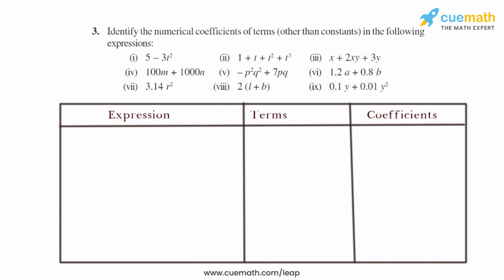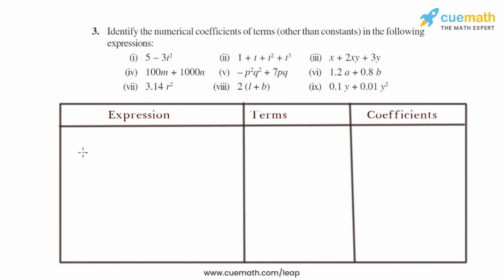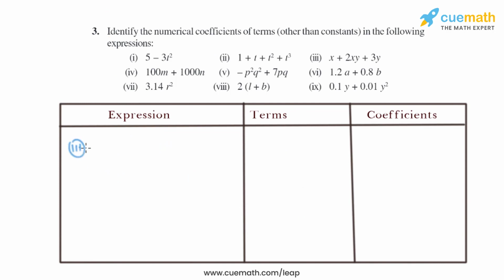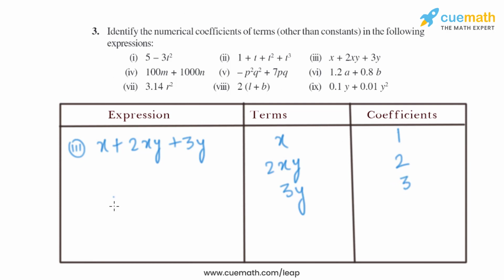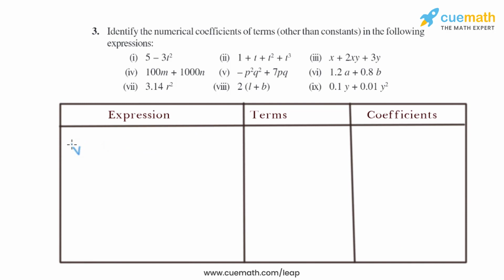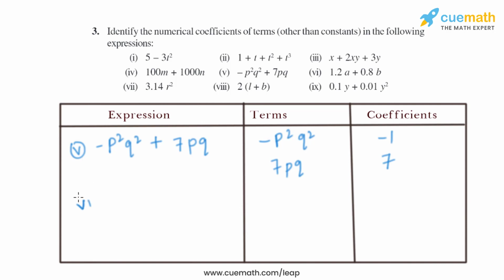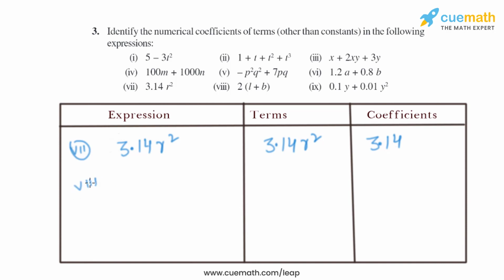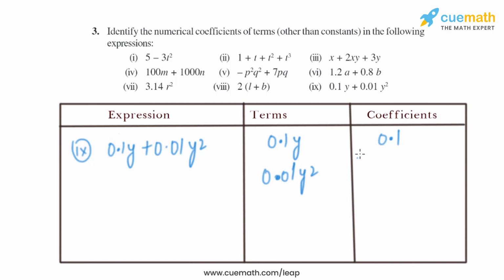Ex.12.1 Q3 Algebraic Expressions - NCERT Maths Class 7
To download pdf of all text solutions for this chapter click here NOW